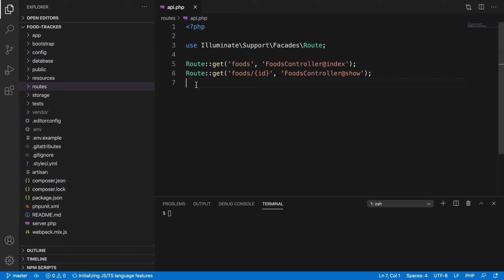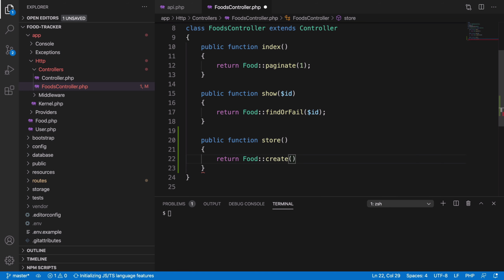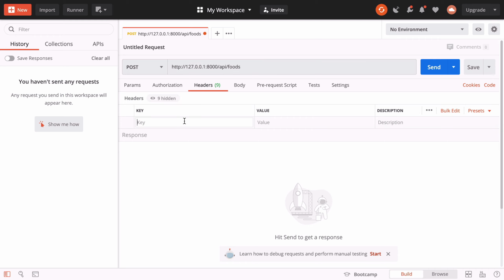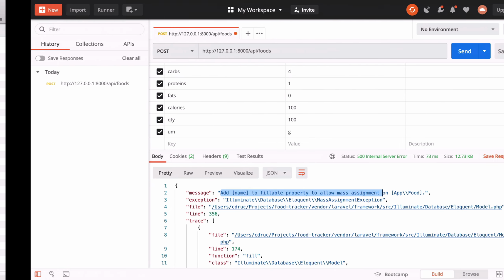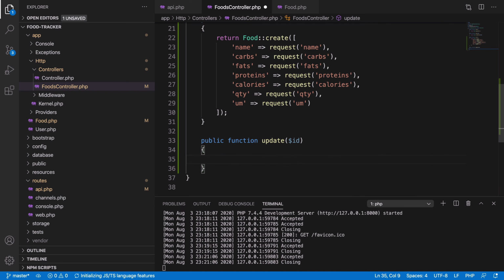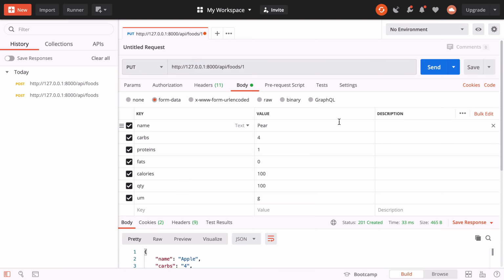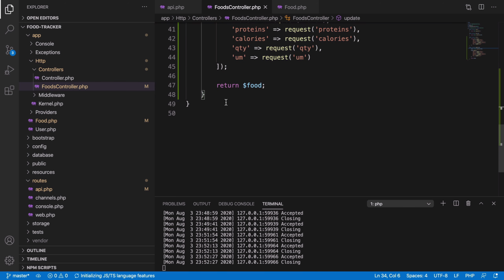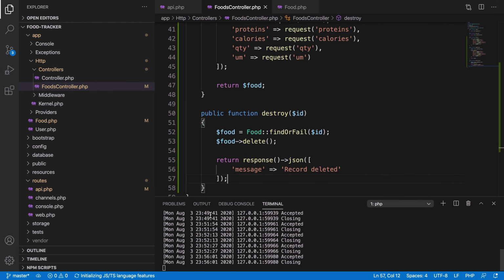04. Laravel for Frontend developers - storing, updating, and deleting records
There's a simple 3 step process you always have to follow when implementing a new endpoint:

1. Add a new route - based on what kind of action you want to perform you'll have to pick the right request type: GET for querying records, POST for storing, PUT for updating, and DELETE for ... deleting records :)
2. Implement the corresponding method for the new route
3. Return a response